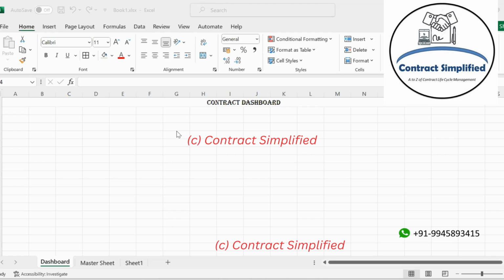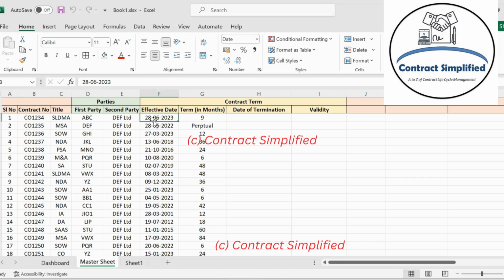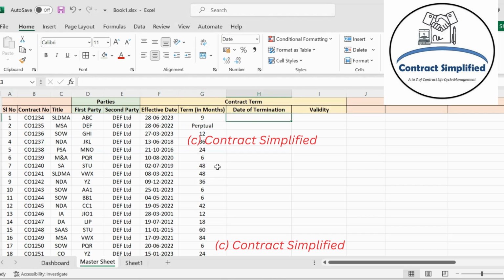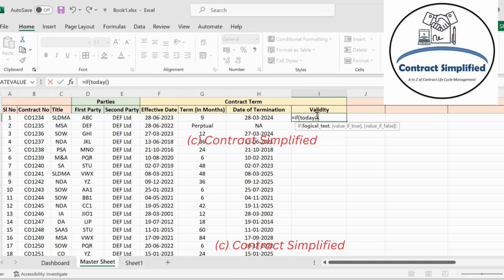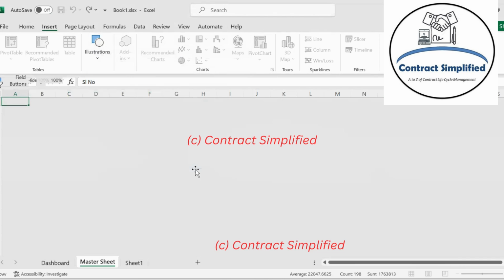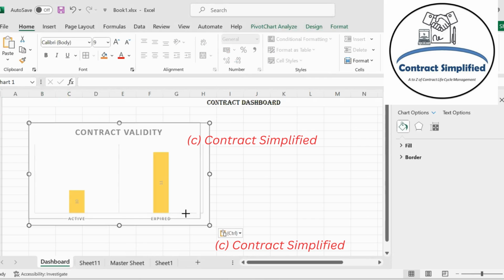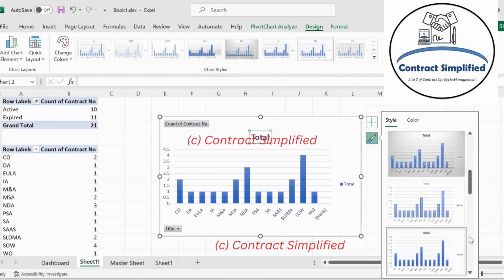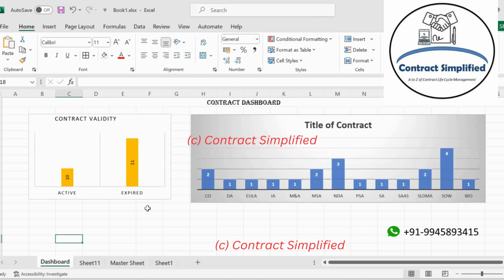Contract Dashboard using Microsoft Excel | Status of Contract | Nature of Contract | Part 01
Stepping Beyond Comfort: Embracing the Challenge of Teaching Excel

I wanted to share an experience that recently took me out of my comfort zone but ultimately proved to be an incredibly rewarding endeavor. Teaching has always been a passion of mine, but I've primarily focused on subjects that were well within my expertise.

However, Though I knew expertise in Microsoft tools is an essential criteria for a law gradate as well. While proficient in the basics, delving into the intricacies of Excel and teaching is/was certainly beyond my comfort zone.

At first, I hesitated, feeling a mix of excitement and trepidation. The thought of in a huge forum like LinkedIn, YouTube, Instagram and other platforms teaching or explaining the complexities of spreadsheets and formulas, was undeniably daunting. The mere idea of navigating potential questions and challenges left me feeling slightly uneasy.

Yet, I recognized that stepping outside of my comfort zone is often where growth happens. It's where we expand our horizons, develop new skills, and discover untapped potential. And so, I embraced the challenge.

I dedicated hours to researching Excel's advanced features, experimenting with formulas, and crafting a comprehensive curriculum. Countless trial runs and self-revisions allowed me to gain a better grasp of the material. But even with my preparations, I was still with a mixture of excitement and nerves.

This journey has solidified my belief that stepping beyond our comfort zones, though initially daunting, is an essential part of personal and professional development. It allows us to tap into hidden potential, learn new skills, and gain a broader perspective.

Thank you for taking the time to read about my experience. I'm excited to continue exploring new avenues for growth and sharing my newfound knowledge with others.

A contract dashboard is a centralized and visual representation of key contract-related information, metrics, and data. It provides a quick overview of the status, performance, and critical details of contracts within an organization. The significance of a contract dashboard lies in its ability to enhance contract management processes and decision-making through various benefits, Visibility and Transparency, Efficiency and Productivity, Risk Management, Performance Monitoring, Compliance and Auditing, Time and Resource Savings, Decision-Making, Communication and Collaboration, Vendor and Supplier Management, Customer Satisfaction etc/

In summary, a contract dashboard significantly enhances contract management by providing a comprehensive and organized view of contract-related data, enabling better decision-making, risk mitigation, compliance, and overall operational efficiency.

Presenting the first part of building a "Contract Dashboard".